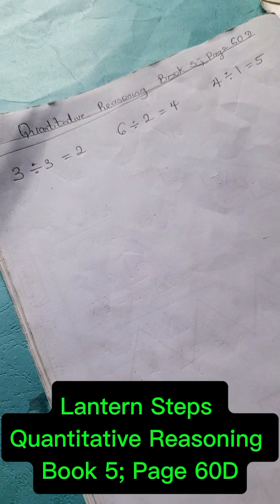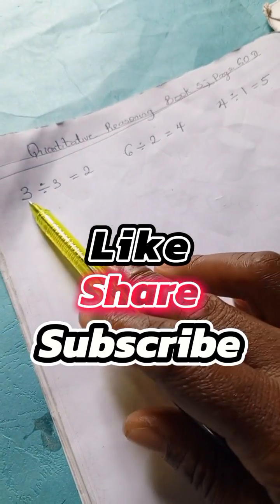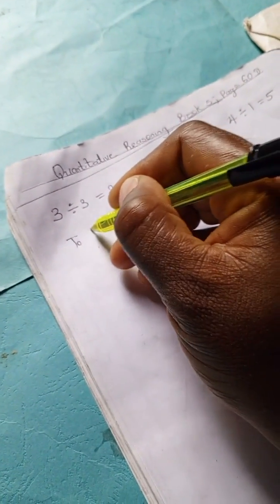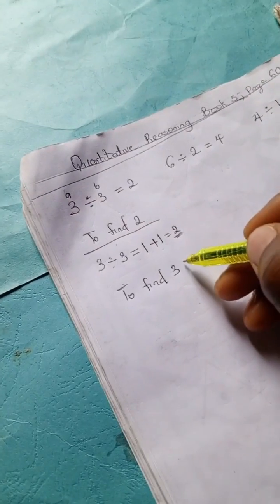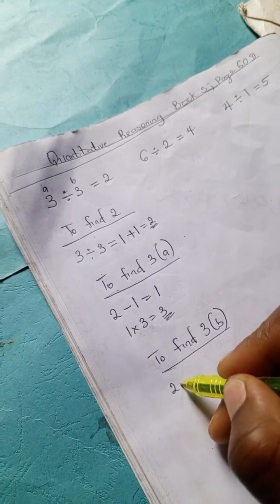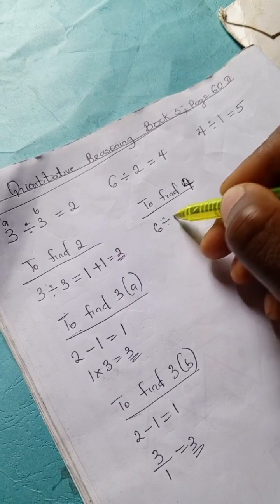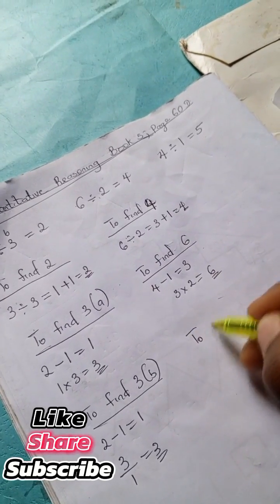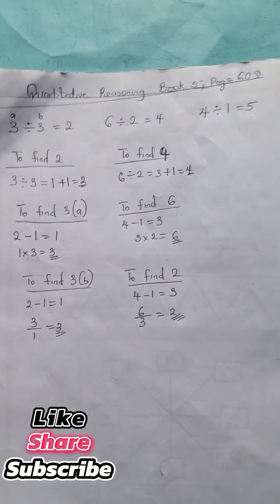Quantitative Reasoning Solutions for Primary|Lantern Steps Quantitative Reasoning Examples Book 5